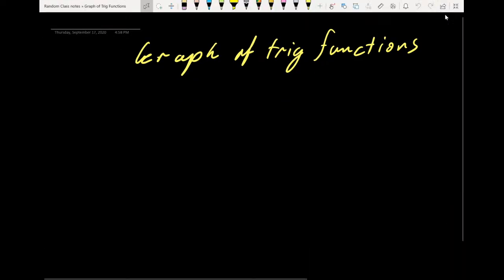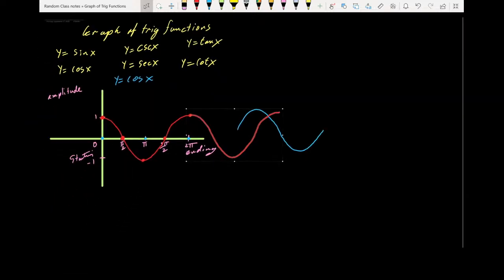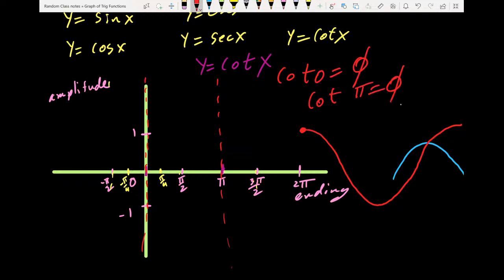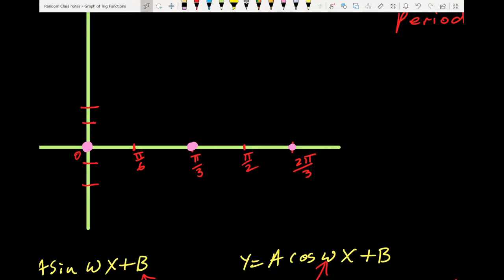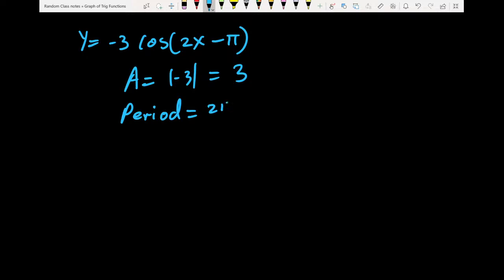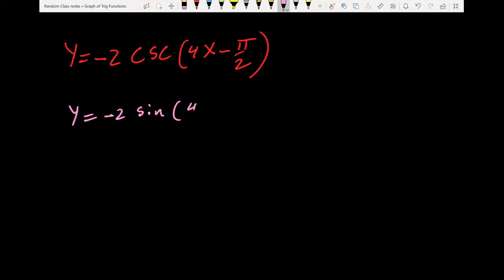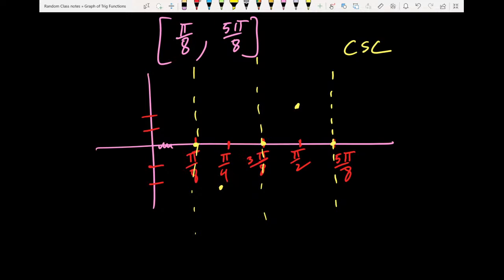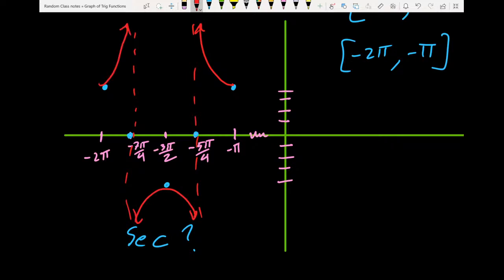Graph of Trig Functions